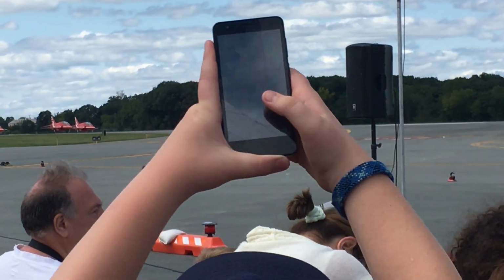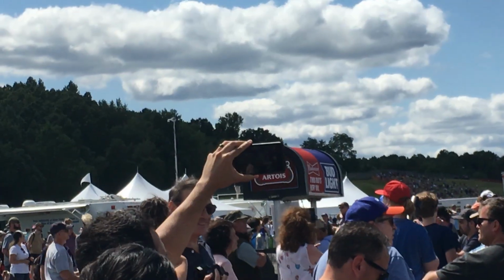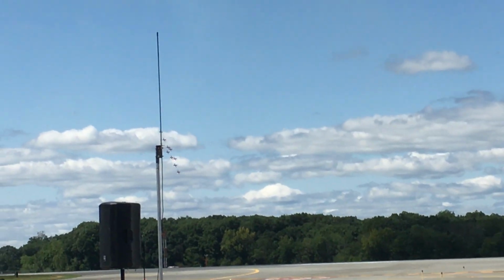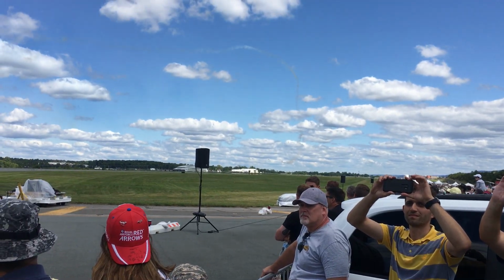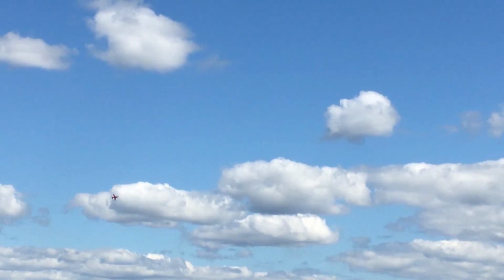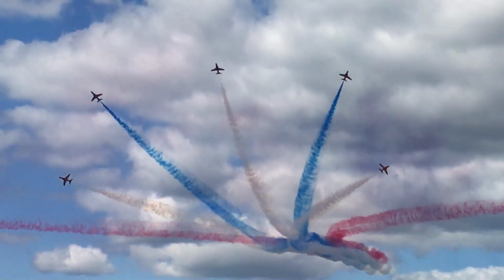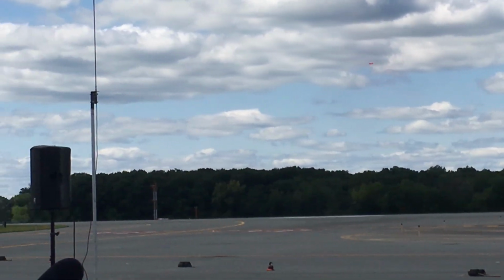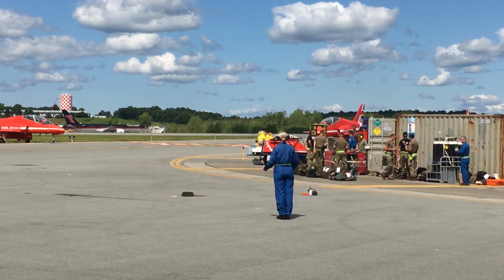Red Arrows Full Performance USA Tour New York Air Show